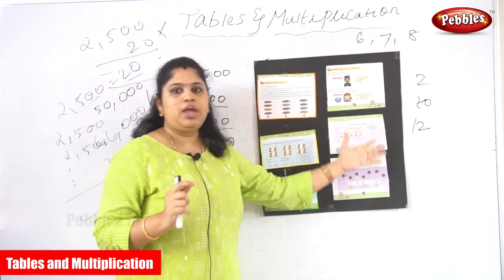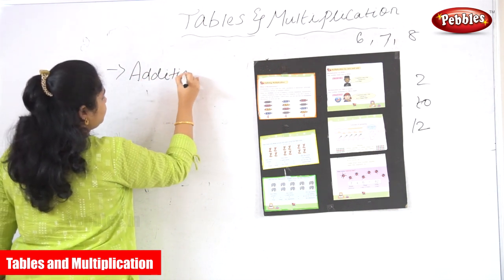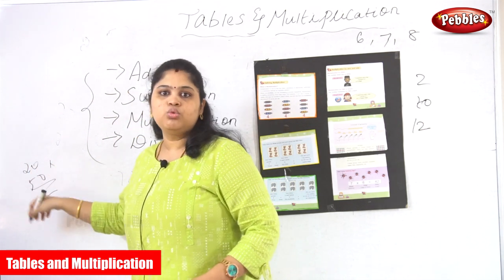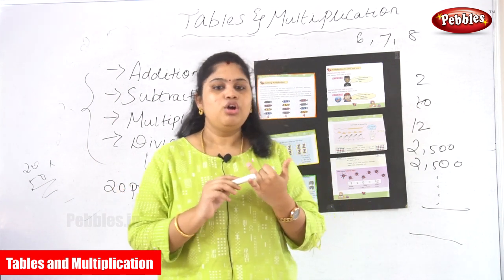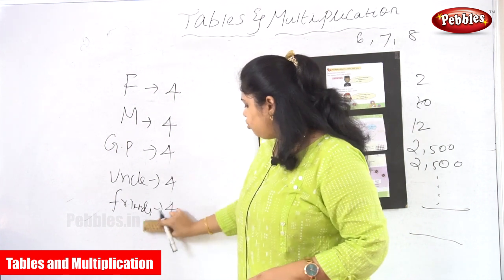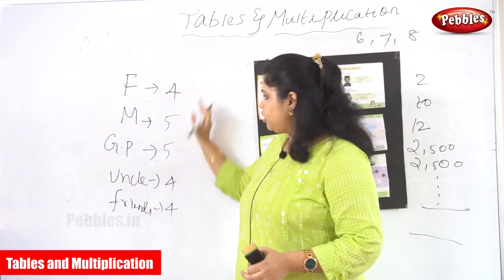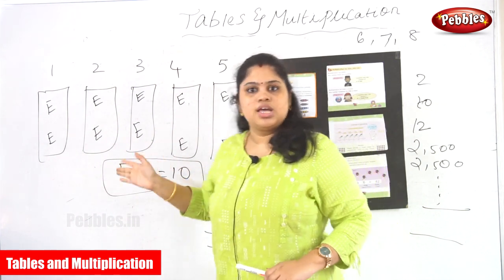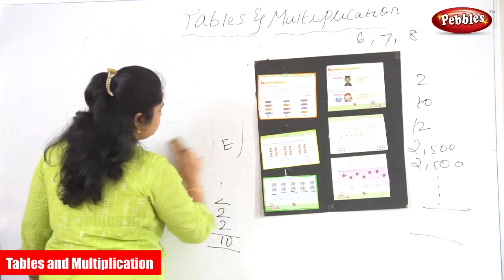Tables and Multiplication Part - 2 | Easy and fast way to learn | learn mathematics for beginners